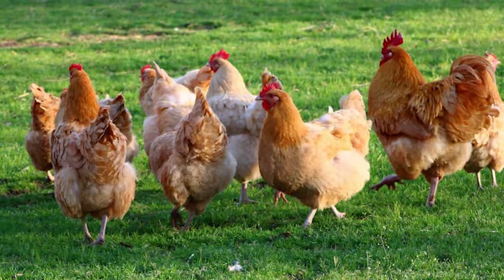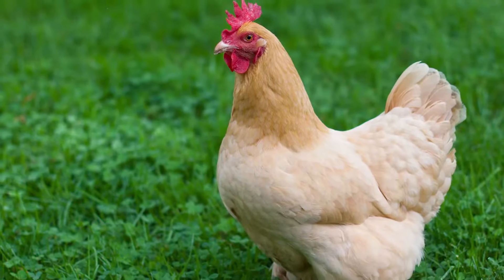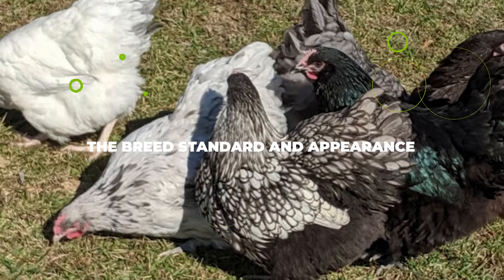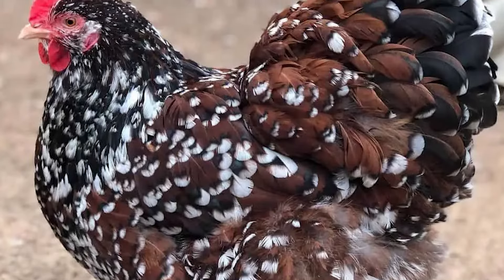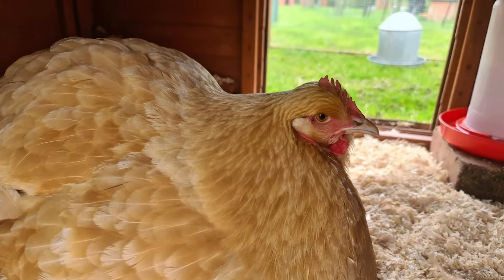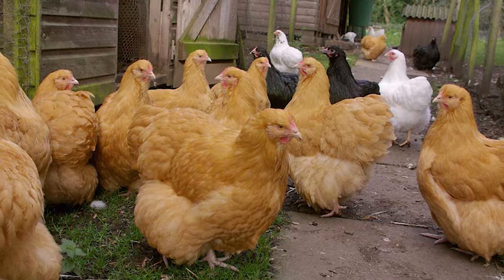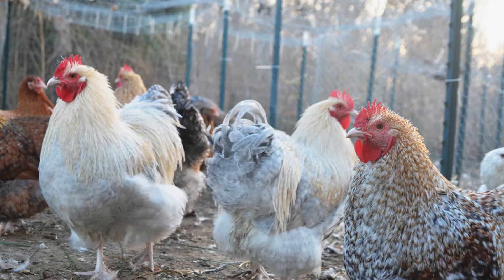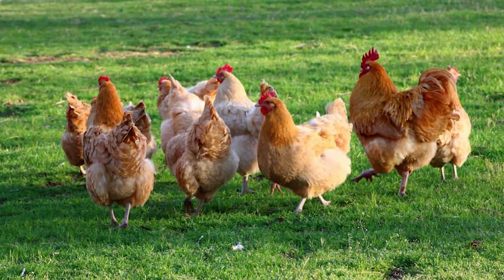Orpington Chickens: Breed Profile, Facts and Care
The Orpington is easily one of the most beautiful chicken breeds in the world, and that’s a fact.

Thanks to its abundance of feathers and the unique look that it boasts, this breed has made its way to the top since the very beginning, becoming one of the most popular options on the market practically overnight.

You will learn:

The History of the Orpington Chickens
The Breed Standard and Appearance
Different Orpington Varieties
- The Black Orpington Chicken
- The Buff Orpington Chicken
- The White Orpington Chicken
- The Blue Orpington Chicken
Temperament and Egg Laying
Should You Get an Orpington Chicken?